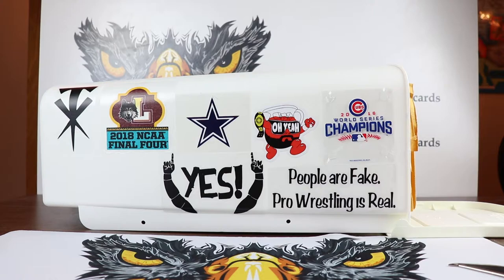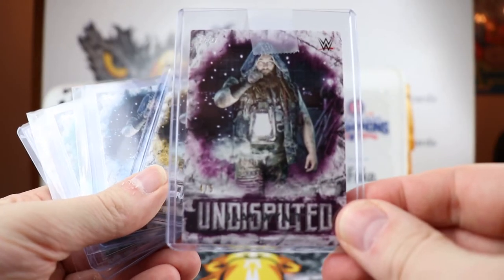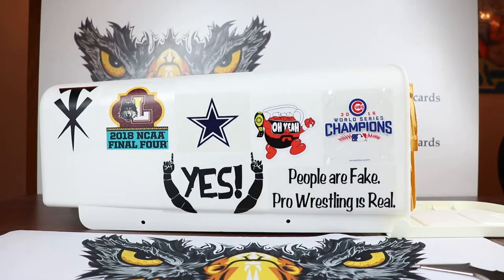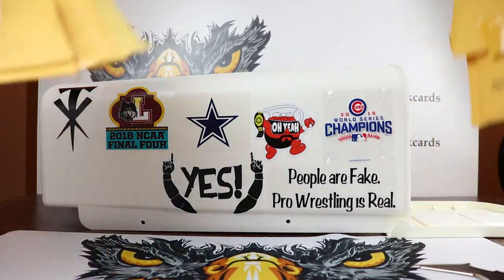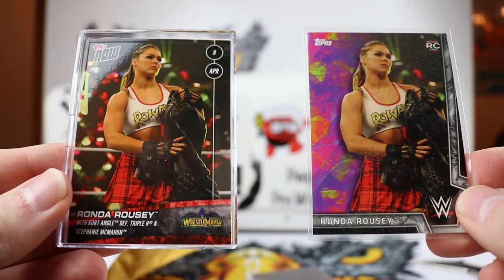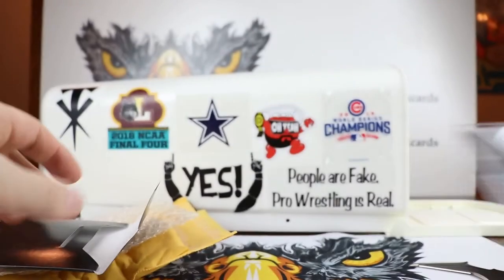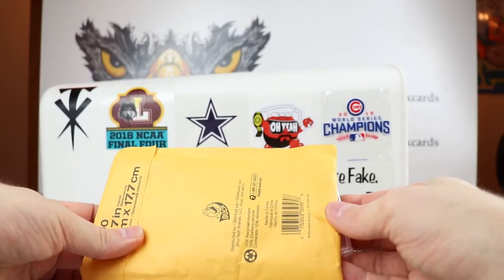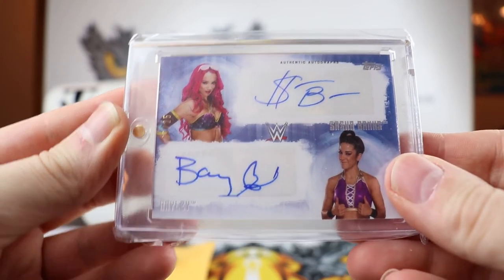Wrestling Mail Day - Nicholas' RC, Cena Thanos and Hug Like a Boss!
This is the first ever wrestling mail day!  I held onto packages until I had enough to do a wrestling only mail day.  Inside you will see Nicholas' rookie card, a mashup of Cena and Thanos and a dual auto of the Boss and the Hugger plus a few more.  Enjoy!